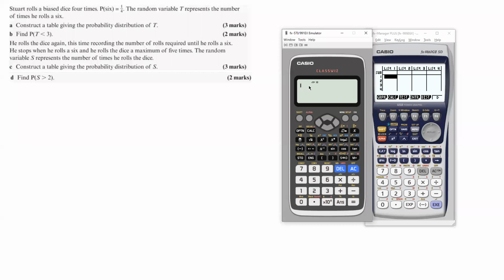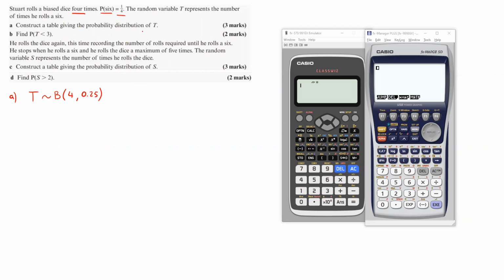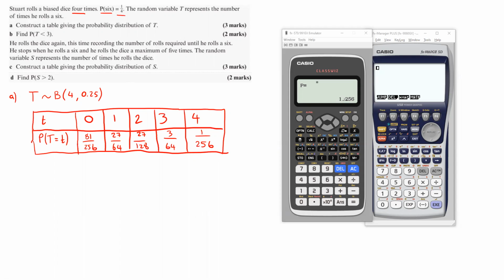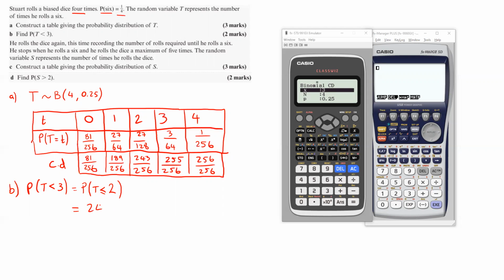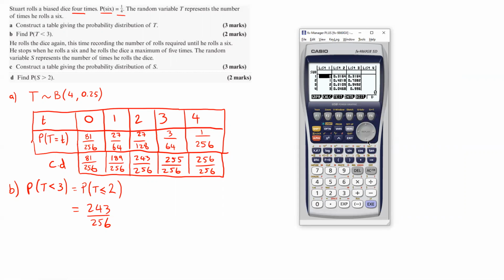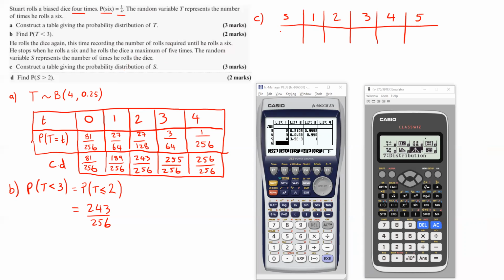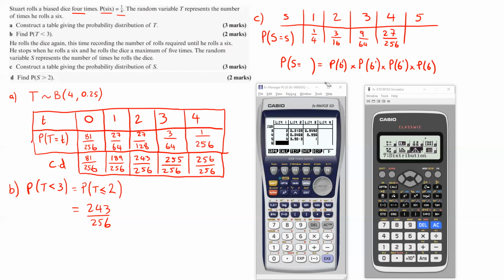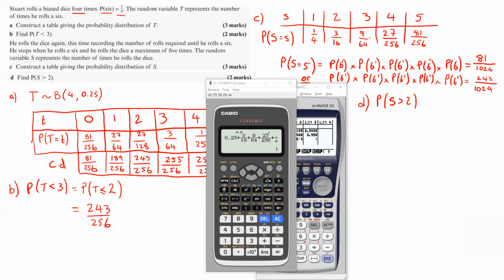Binomial Distribution using the Calculator Part 2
An example to show how to use the Casio calculators (fx 9860Gii and fx-991ex classwiz) to find binomial distribution probabilities.